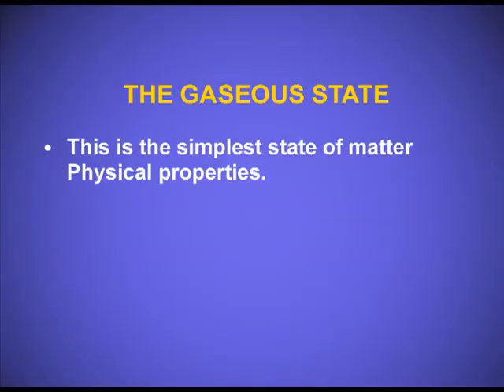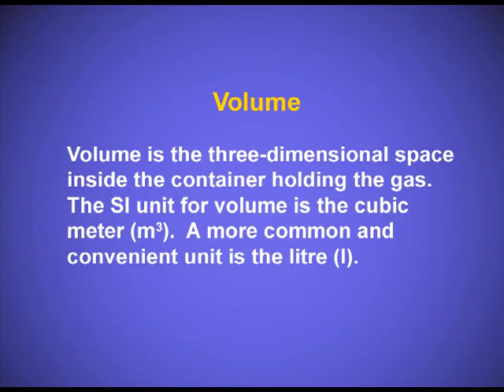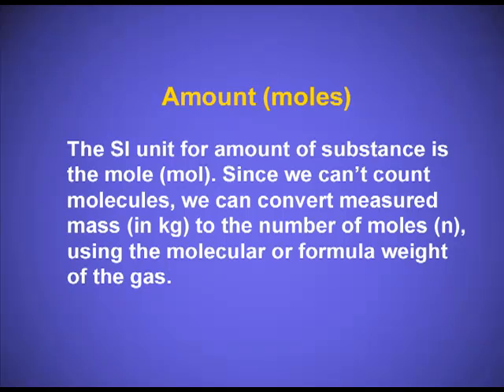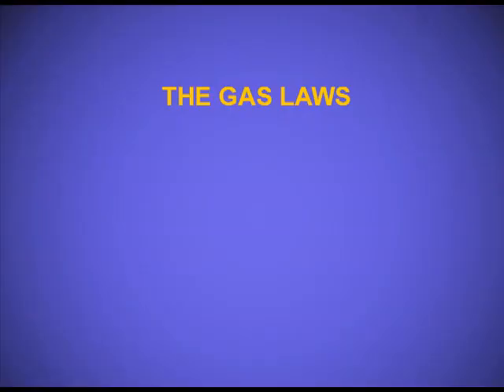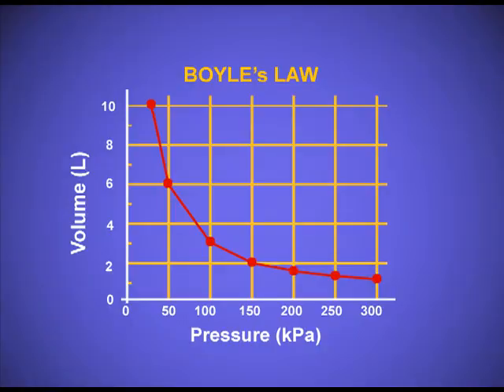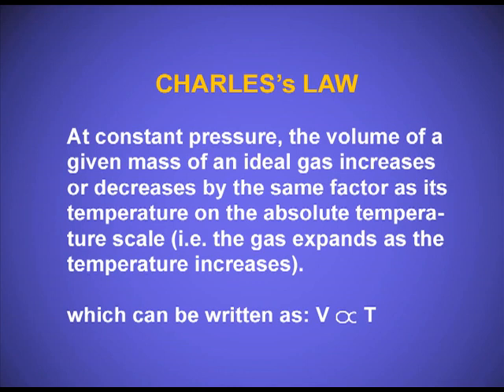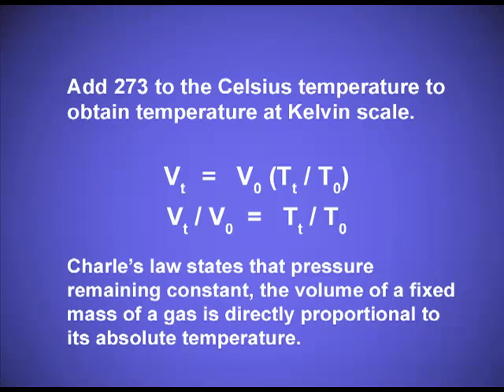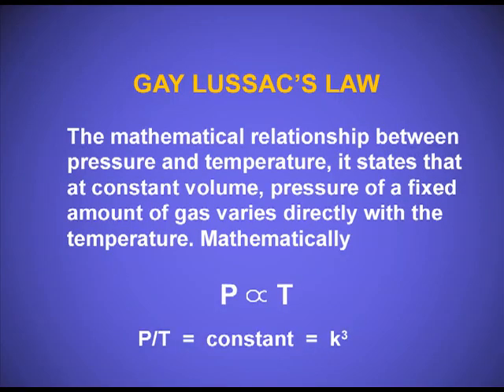CHEMISTRY XI CH5 EP2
The programme is for Class 11, Chapter 5 on States of Matter. Video describes about gaseous state of matter and various gas laws governing its properties.